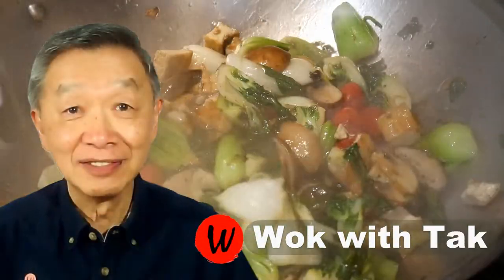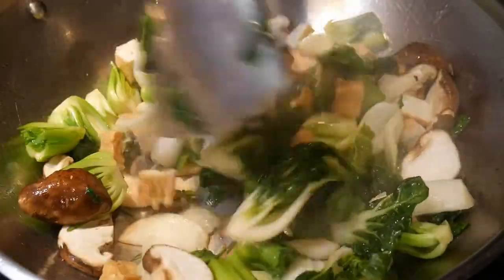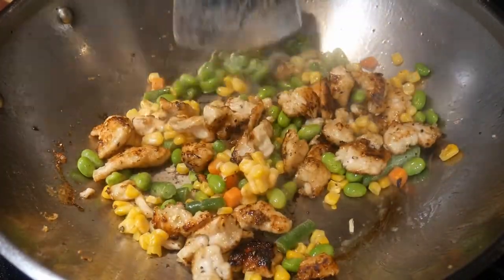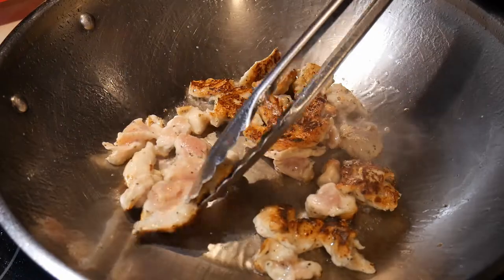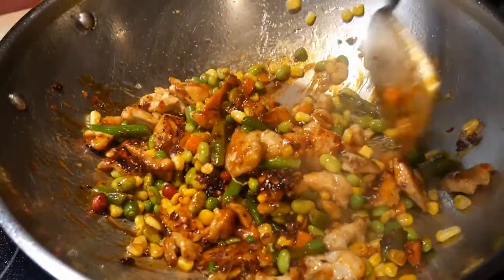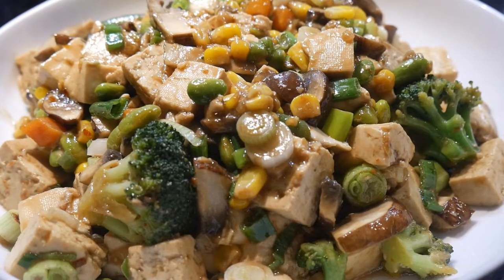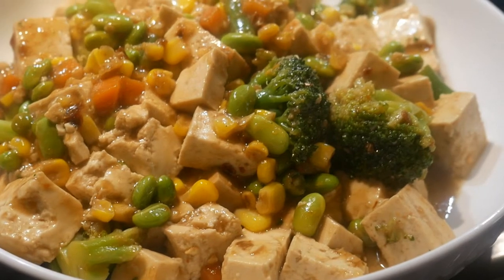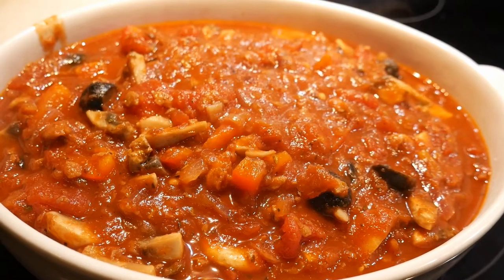Why TEMPLATE-BASED COOKING is better than Recipe-based cooking, making cooking more enjoyable.